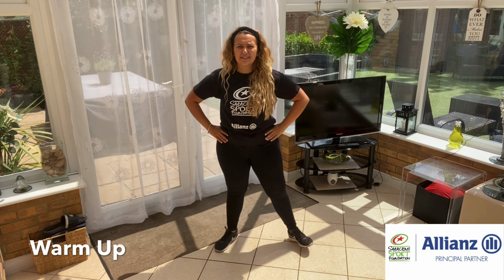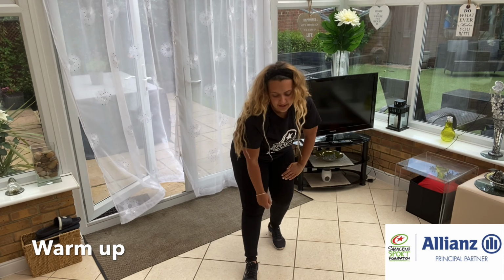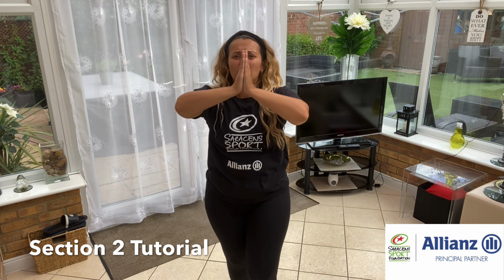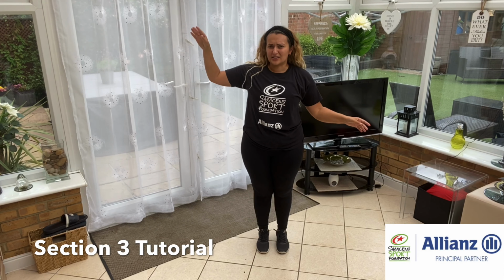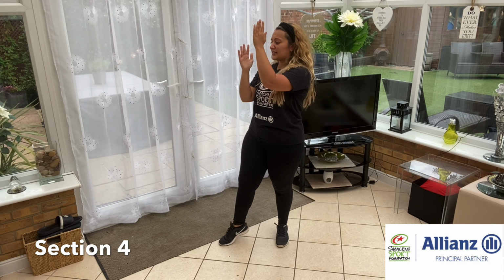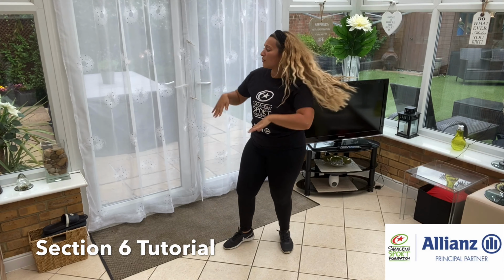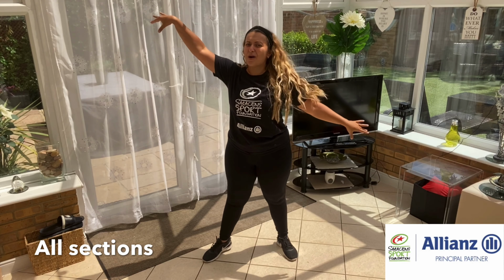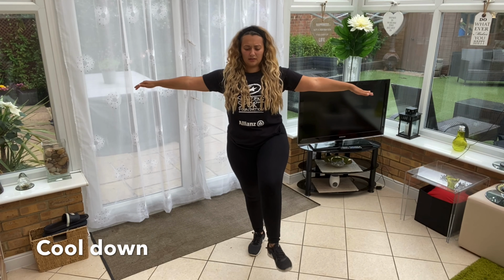TogetherActive Bollywood Dance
Since 2000, the Saracens Sport Foundation has been working across Hertfordshire and North London with the aim of transforming lives on and off the pitch to build stronger communities.

Due to the current situation with COVID-19, we have decided to limit face to face delivery of our programmes.

This means, that the 1,500 beneficiaries that we impact on a weekly basis will be vulnerable to social isolation, lack of physical activity and issues with mental health.

The TOGETHERACTIVE series will include a variety of interactive and inclusive exercise, skills, health, dance and well-being videos delivered by our highly qualified and enthusiastic staff.

These are incredibly challenging times for charities like ours, meaning we need as much financial support as we can get. We want to ensure that we can continue to transform people’s lives in our communities.